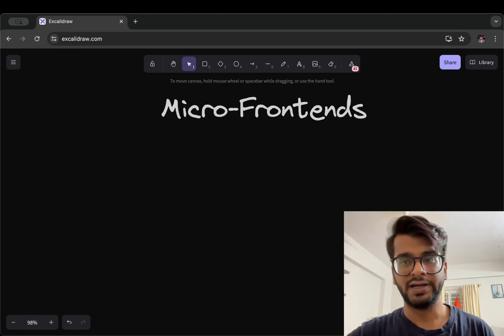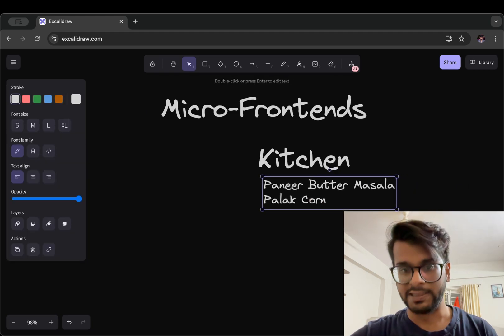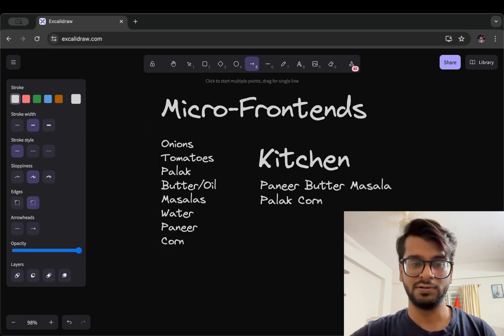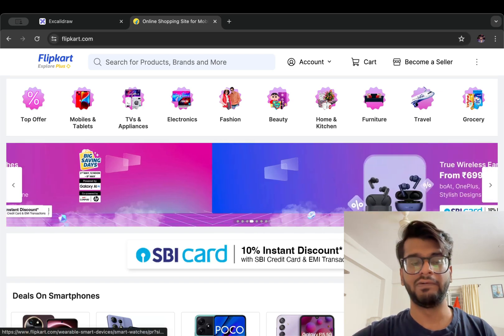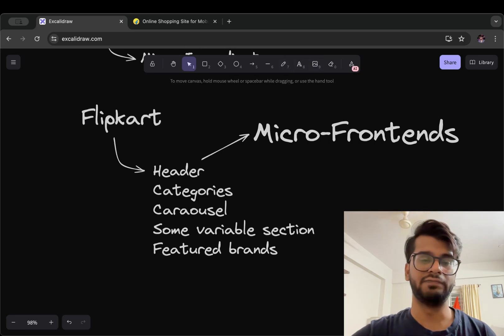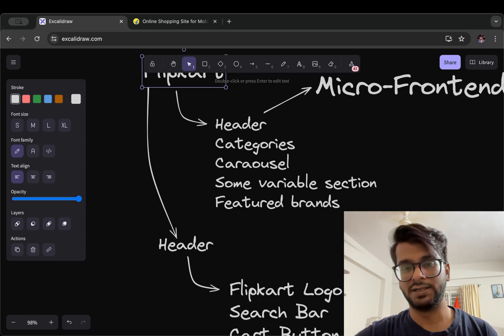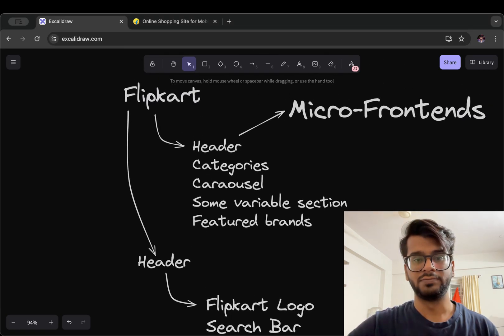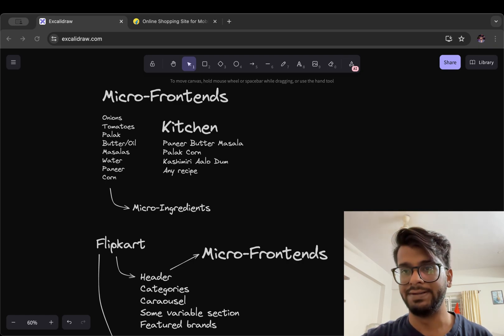Micro-Frontend Explained in 10 Minutes - Learn Micro-Frontend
Let's learn what a Micro-Frontend is, and why do we need to use them.